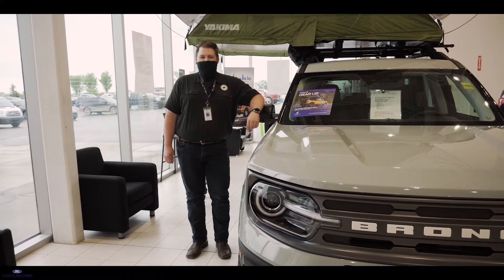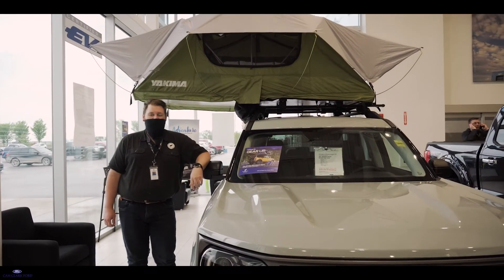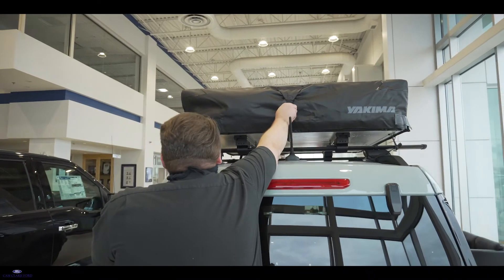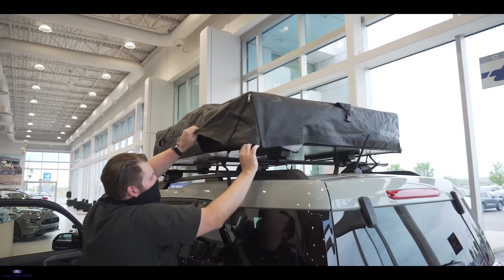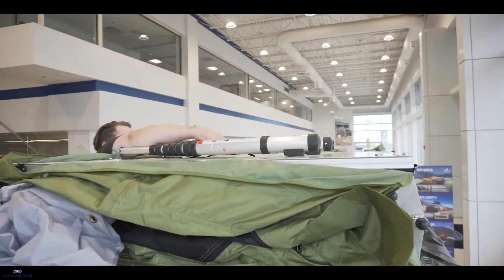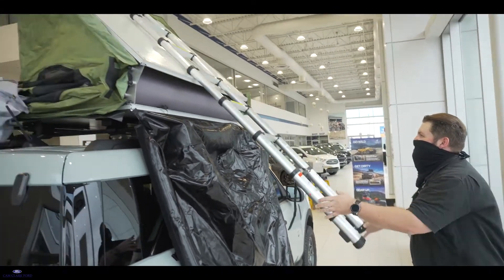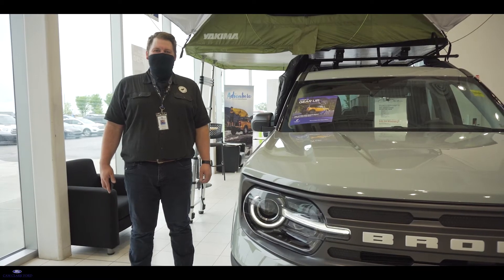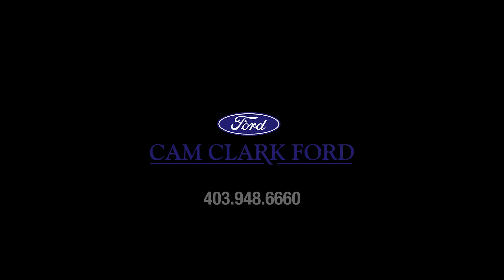Yakima Sky Tent | How To Set Up!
Follow our parts expert, Waylon, as he sets up the rooftop Yakima Sky Tent!